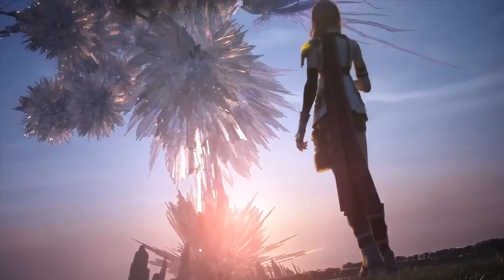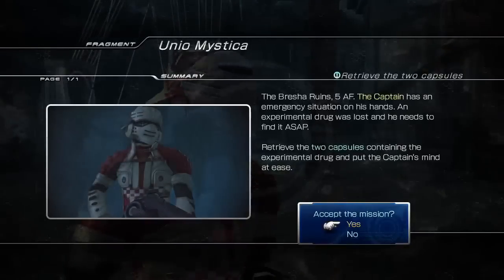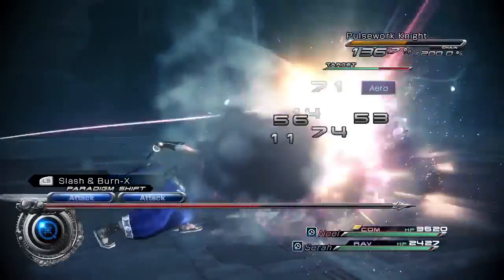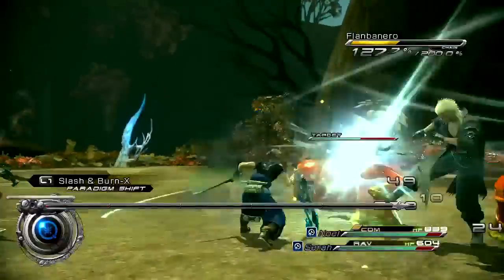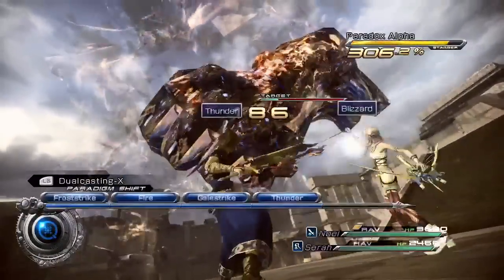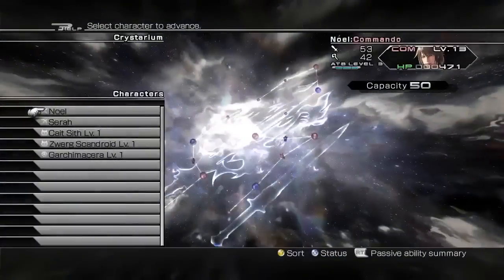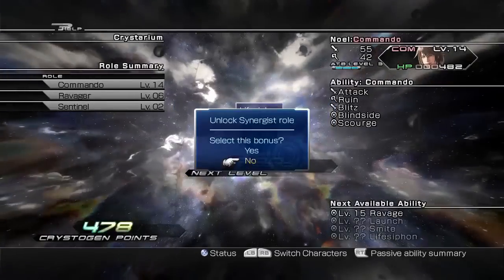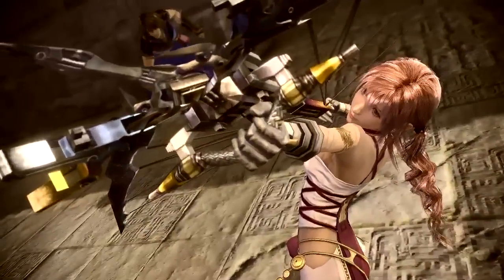Here's Everything You Need to Know About Final Fantasy XIII-2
This is my voice. I am talking to you with it.